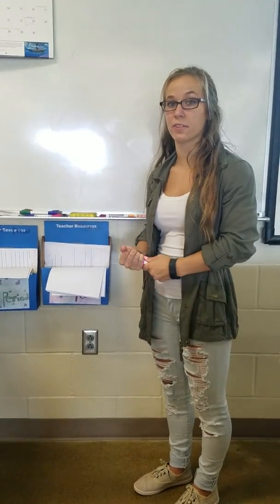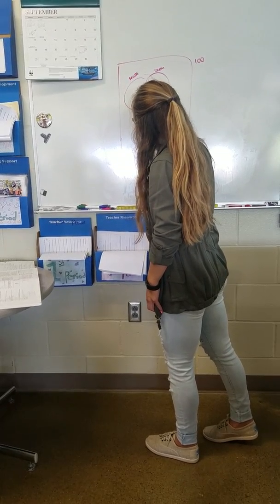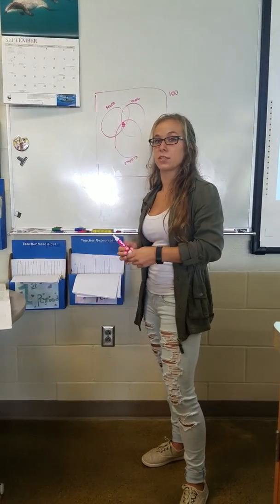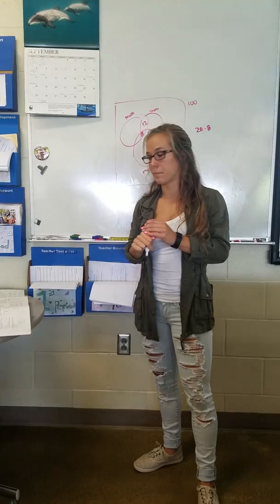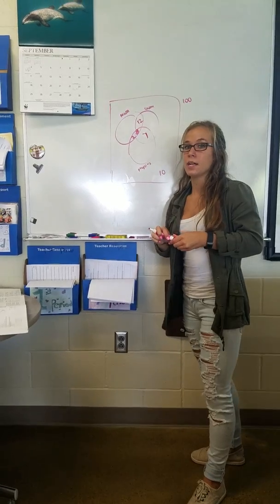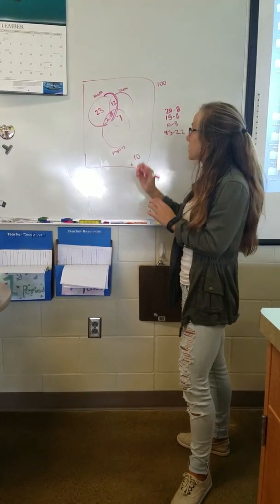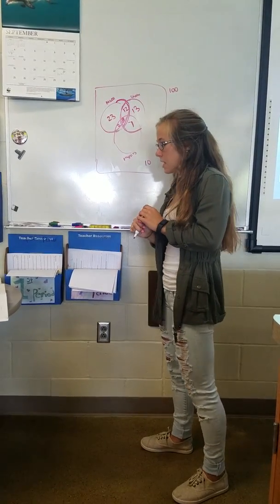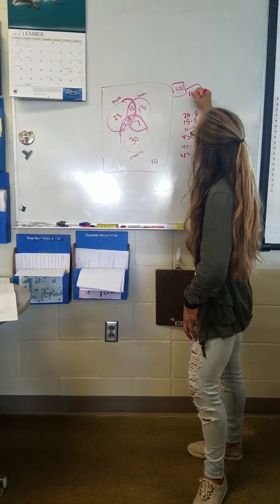Teach It Video 2